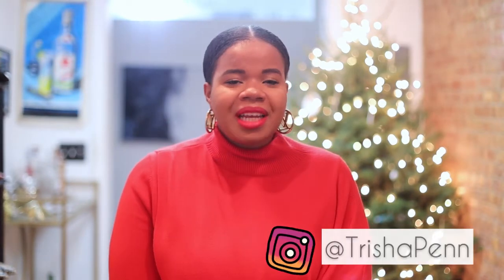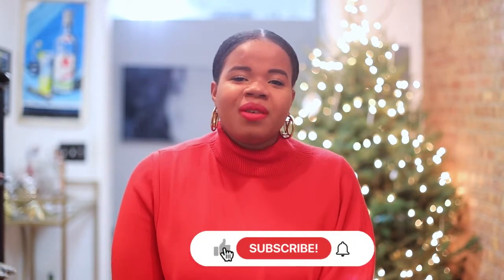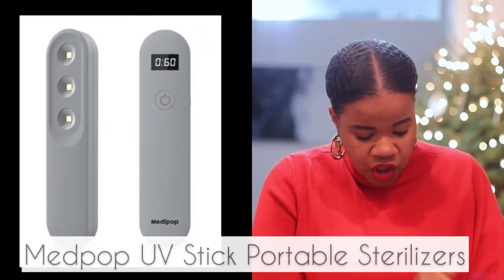Home Holiday Gift Guide | Vlogmas Day 9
Hello Beautiful People! Today's video is full of great gift ideas for the home. Everything mention can be shopped below.

Copper Cook wear Set

Ninja Foodie 9 in 1

Rubbermaid Storage Containers

Indoor Garden

UV Stick Portable Sterilizer

Diptyque Candle

Record Player

Love Handles Vase